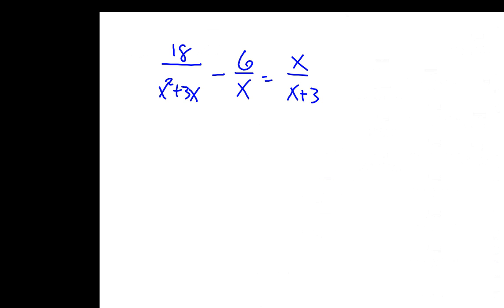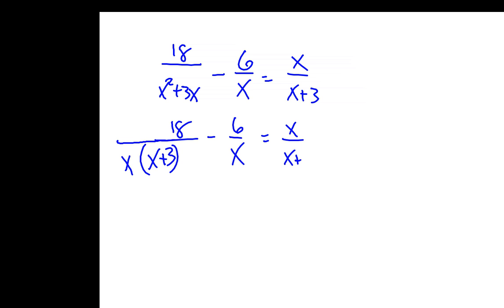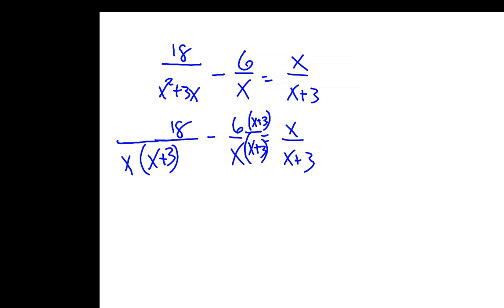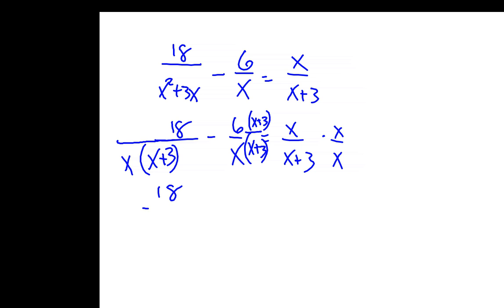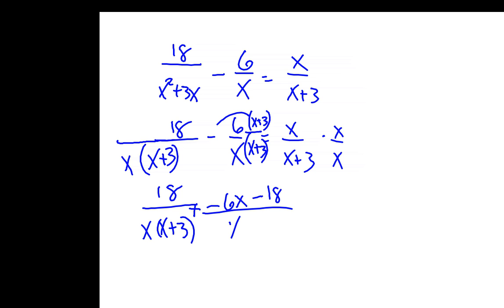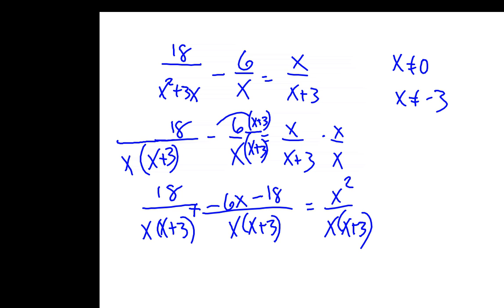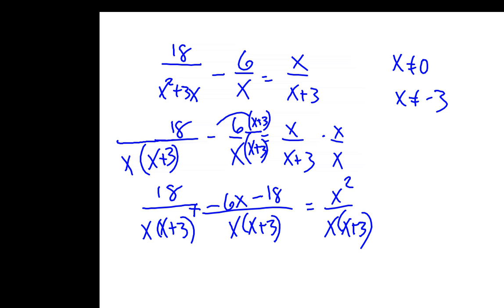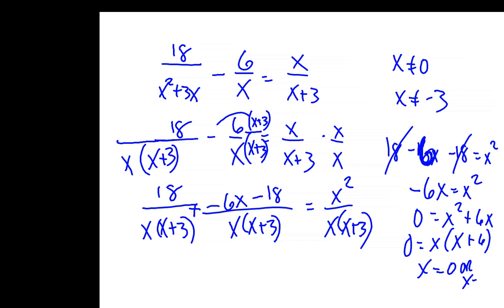Solving Rational Equations.mov